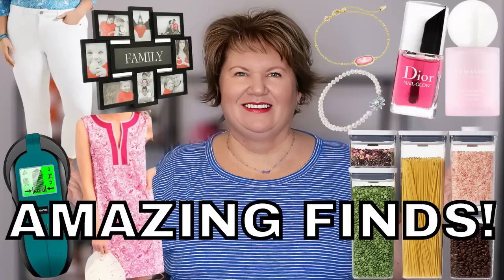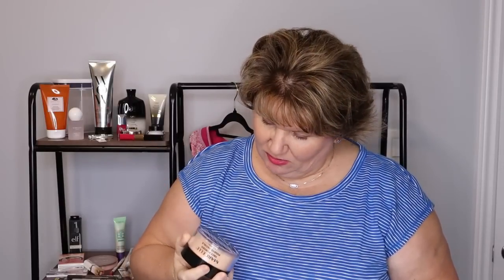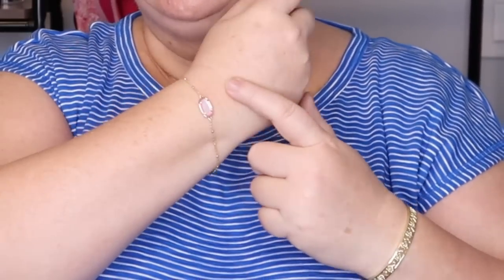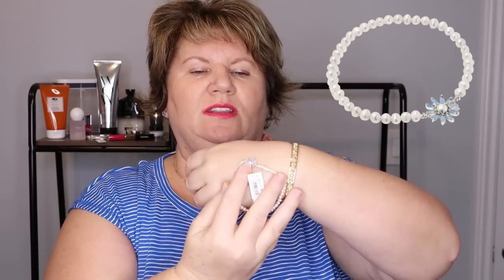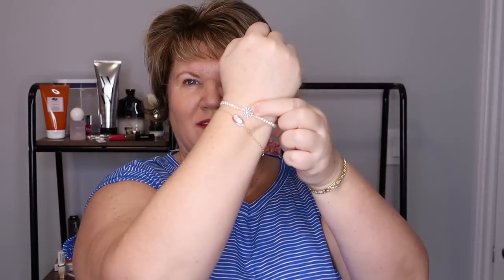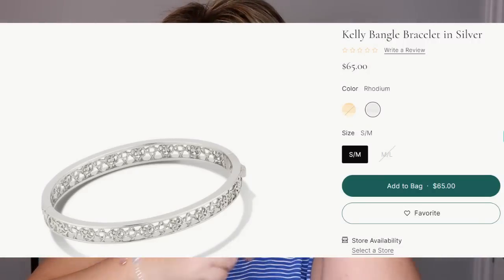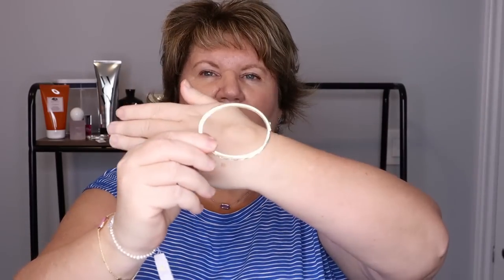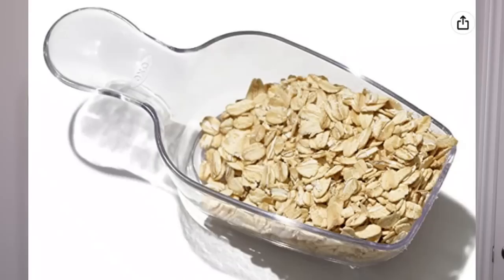EPIC Shopping HAUL for Women over 50! Everything I Bought This Month in April 2023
In this shopping haul video for women over 50, I share everything that I bought in the first half of April! I've been busy shopping for makeup, clothes and organizational items from Amazon!

PRODUCTS MENTIONED ⬇️
Please Check the "PINNED COMMENT" below the video for all links, I ran out of room here!
MAKEUP
L’Oreal Paris Skin Beautifier BB Cream Anti Redness

Elf Shadow Lock Eyelid Primer

L’Oreal Infallible Eye Liner (Brown)

L’Oreal Brow Pencil (Light Brunette)

L’Oreal Voluminous Lash Paradise (Black Brown)

Elf Matte Magic Mist & Set

L’Oreal Age Perfect Lip Liner (Splendid Plum)

L’Oreal Age Perfect Lipstick (#208 Subtle Primrose)

Jo Malone London Sakura Cherry Blossom Perfume

Jewelry
Kendra Scott Elaina Delicate Bracelet Peony Mother of Pearl

Kendra Scott Madison Daisy Bright Silver Pearl Stretch Bracelet (Light Blue Opal Crystal)

Framed Elisa Silver Short Pendant Necklace in Lavender Opalite

Talbots Silver Bangle
CLOTHES
JCrew Green Tee

JCrew Straw Tote (Natural Straw)

Talbots White Cropped Jeggings

Talbots Everyday Stretch Skort

Talbots Relaxed Chino Shorts

Talbots Terry Shorts

Talbots Ruched Back Tee

Talbots Cabana Life Tunic Cover Up

Talbots Slim Ankle Jeans

Talbots Ruffed Shoulder Voop Neck Tee

Talbots Textured Fringe Open Front Cardigan

Talbots Pebbled Leather Moccasins